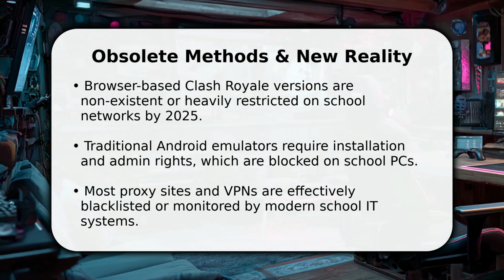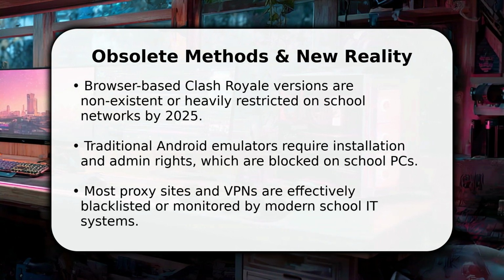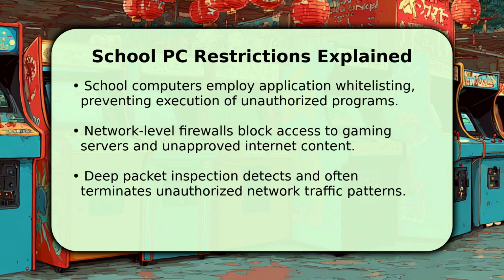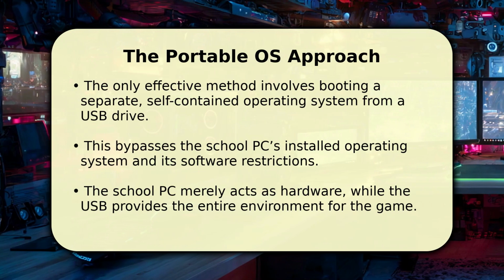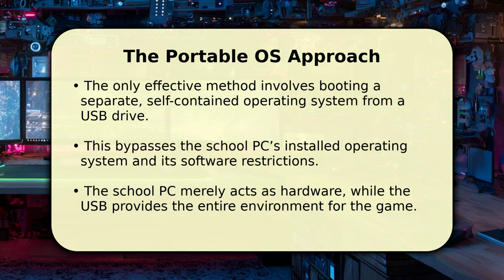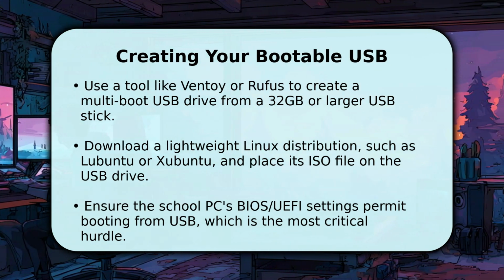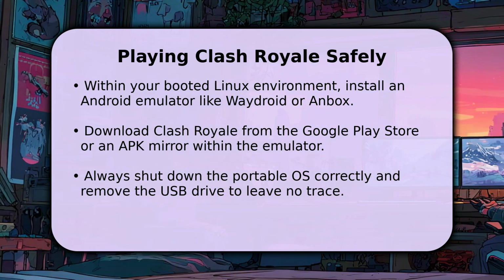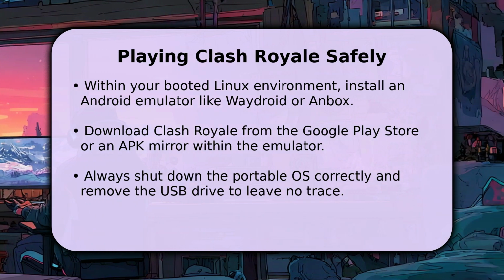How to Play Clash Royale on School PC 2025 (Only Way)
▸ :^) Struggling to play Clash Royale on your school PC? You've found the definitive guide! In this video, we reveal the *only* guaranteed method to play Clash Royale on school computers, fully updated and confirmed for 2025. Forget outdated tricks – we'll show you step-by-step how to successfully bypass school network restrictions and enjoy your favorite mobile game on any school device. Learn the secrets to unblocking Clash Royale, safely and effectively. Don't miss this essential tutorial if you want to game on your school PC!